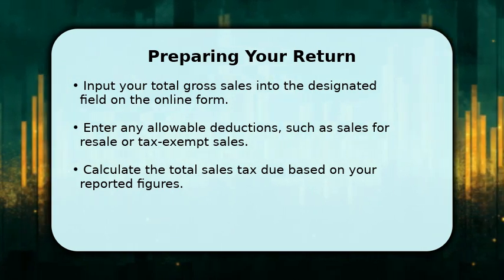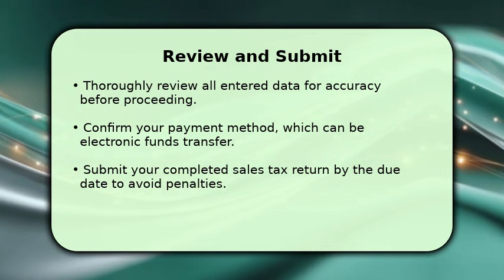How to File Sales Tax CDTFA (Easy Method)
We'll also provide tips and tricks for avoiding common mistakes and ensuring you're in compliance with all CDTFA regulations. By the end of this video, you'll be confident in your ability to file sales tax like a pro! So why wait? Watch now and start saving time and stress when it comes to sales tax filing.

sales tax cdtfa, how to file sales tax, cdtfa registration, sales tax compliance, easy method of filing sales tax, california sales tax, business owner